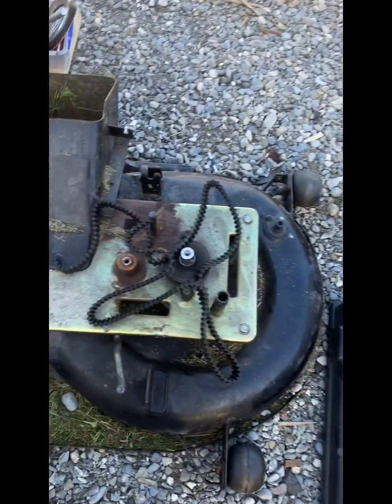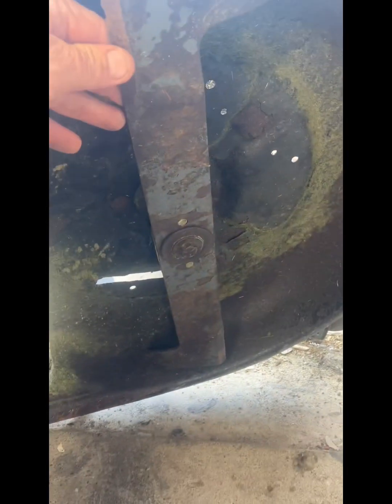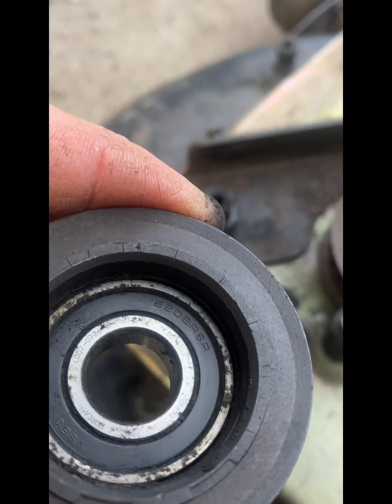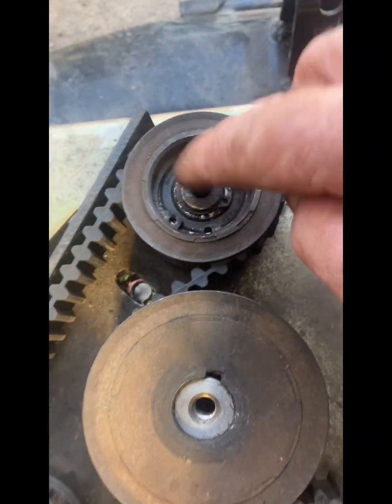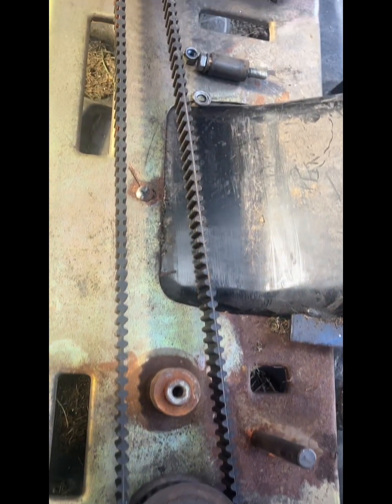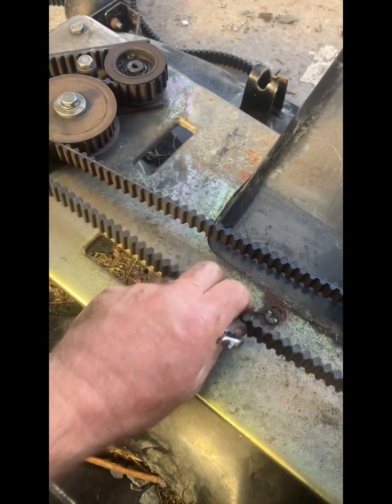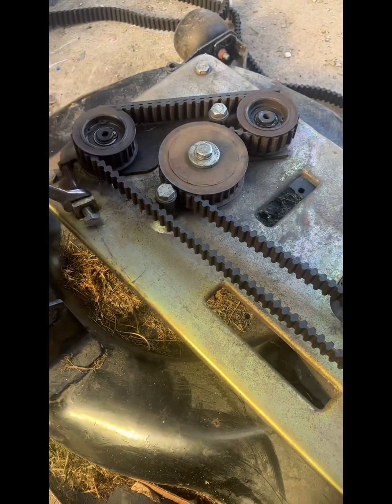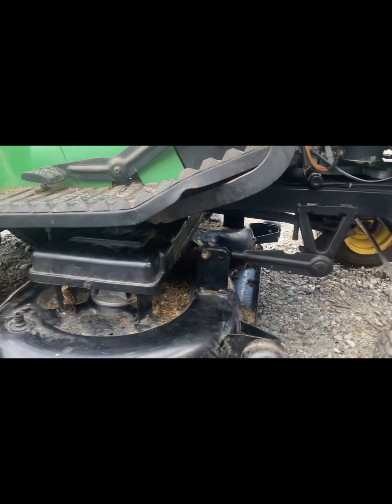John Deere deck belt replacement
Replacing deck belt on a John Deere LR175  ride on mower.
How do you fit the deck belt on a John Deere ride on? I am not a lawnmower technician, but this is how I did the job. I just like fixing things to save money.

If this helps you flip me a donation for a coffee, that would be appreciated. Thanks.